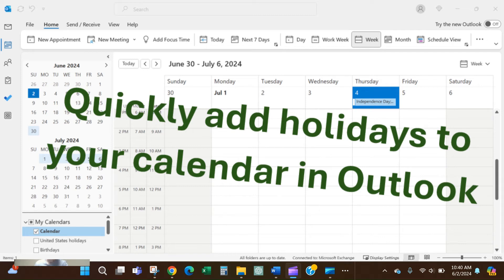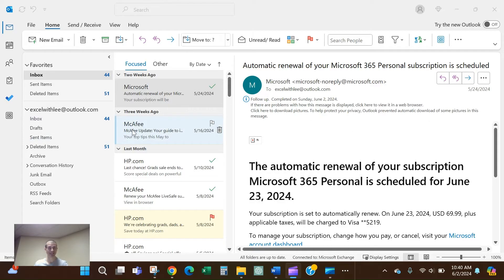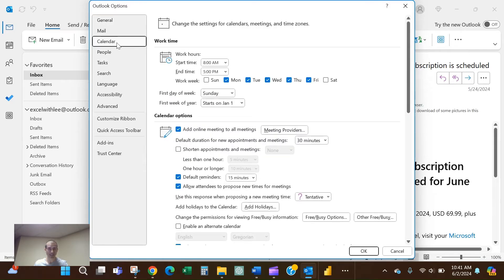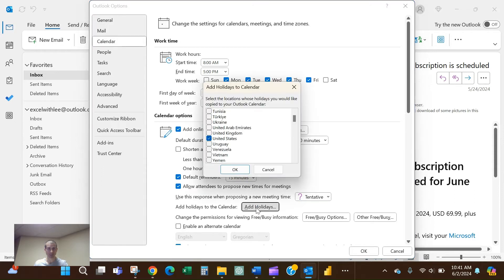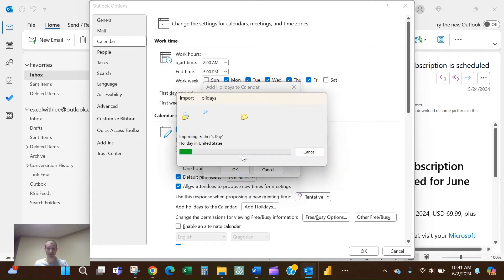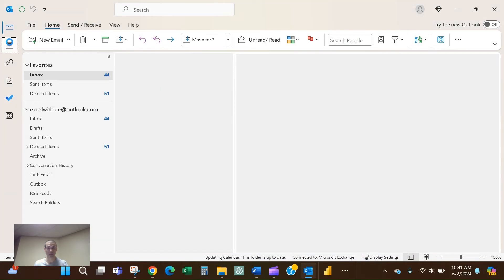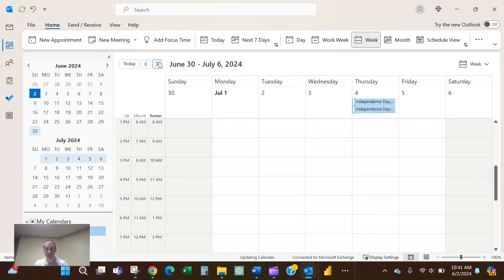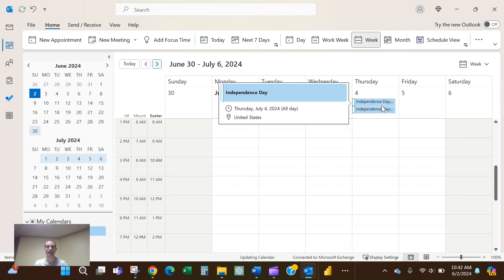Quickly add HOLIDAYS to your Outlook Calendar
Help yourself remember the holidays -- and help folks (especially international colleagues) remember your holidays as well -- by quickly adding your country's holidays to your Outlook calendar!